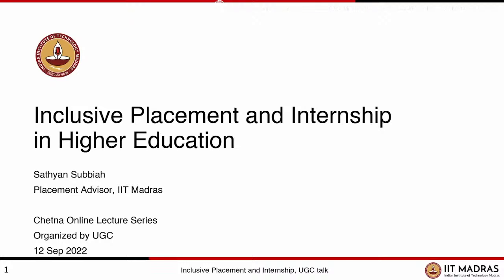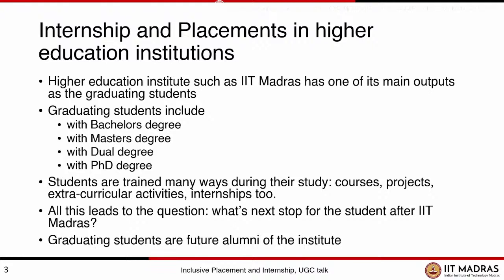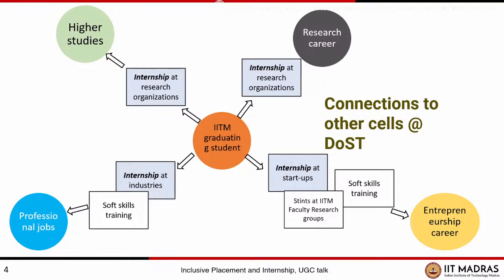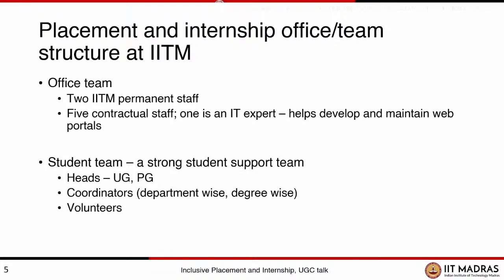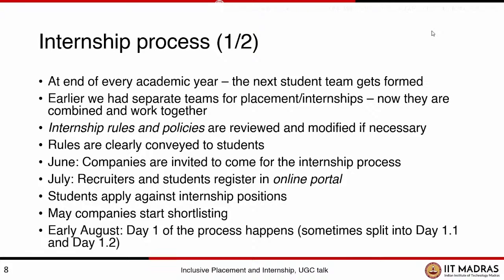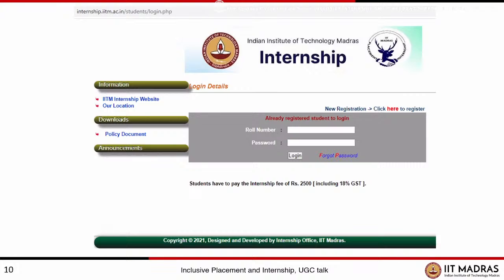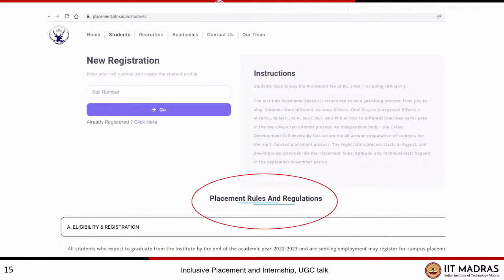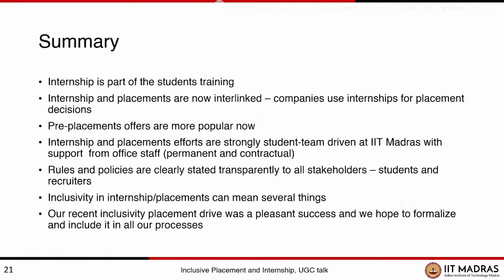11th Chetana-Online Lecture Series:INCLUSIVE INTERNSHIP AND PLACEMENT SUPPORT IN HIGHER EDUCATION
11th Chetana-Online Lecture Series.
Topic:-INCLUSIVE INTERNSHIP AND PLACEMENT SUPPORT IN HIGHER EDUCATION on 12th September, 2022 at 10.00 am.